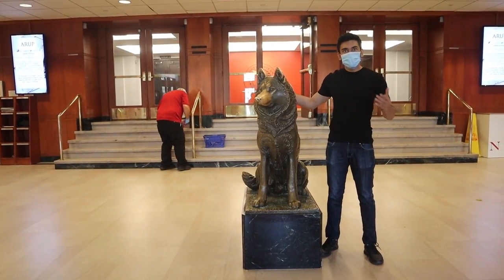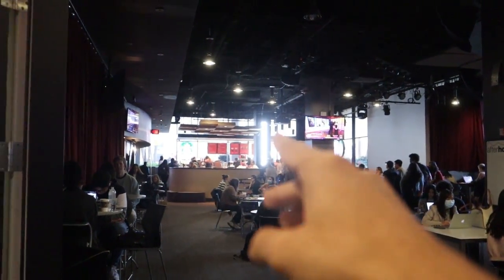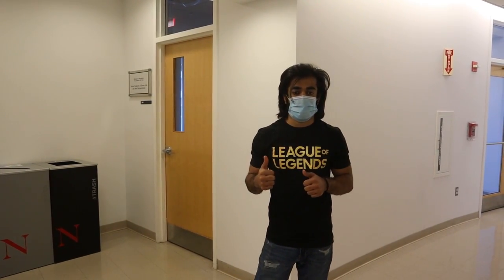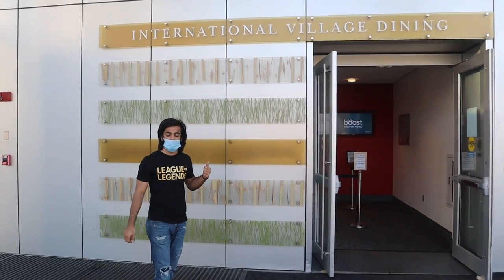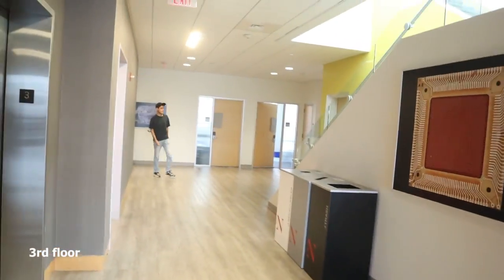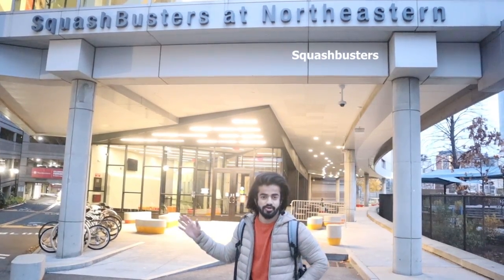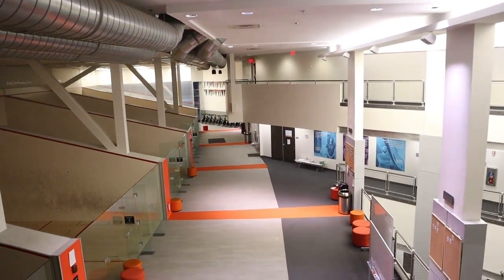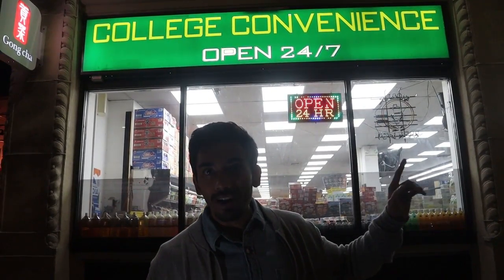Northeastern University Tour!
Markvard - One with the ocean